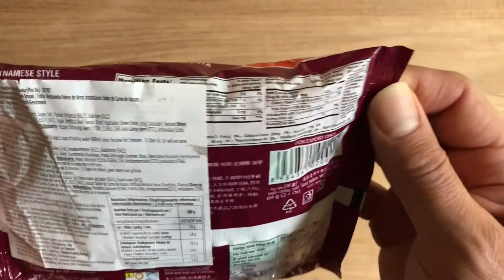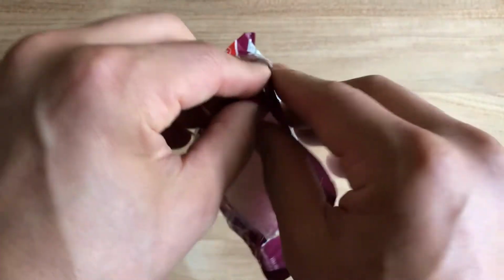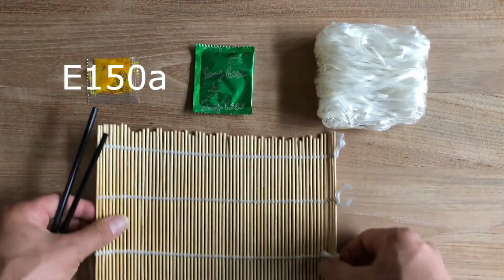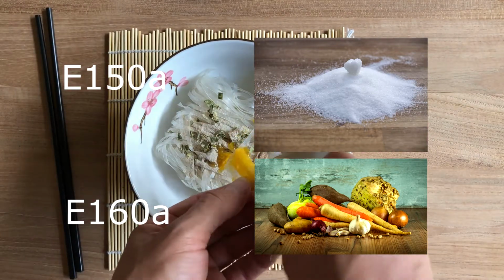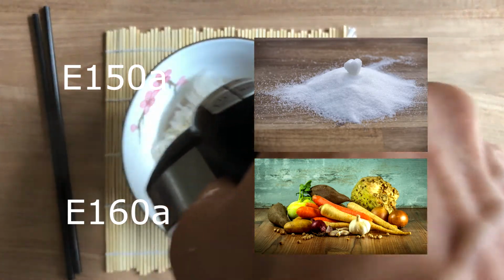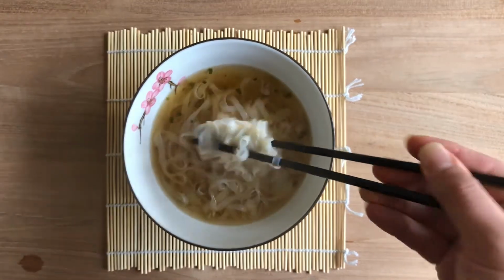Noodles Unboxed review 11 - summertime foods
piña colada, banana smoothies, strawberries... would be nice to go with this òther summer food...

Noodles Unboxed presents bitesized reviews of instant noodles from around the world. Watch for the unboxing, preparing and eating of the noodle, as well as hearing an interesting fact.

This episode:
Brand - Vifon
Flavour - Beef Phở